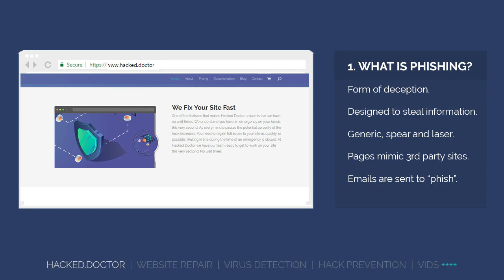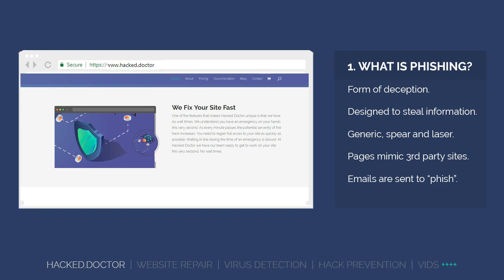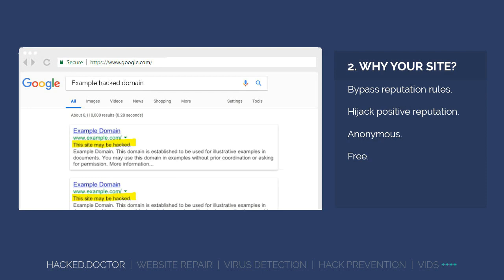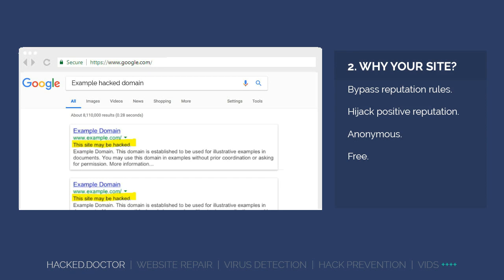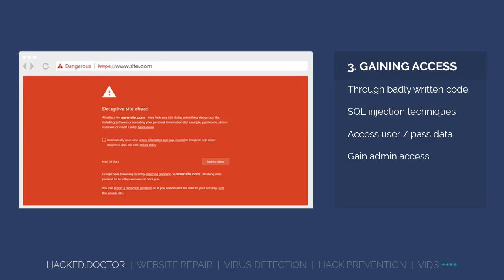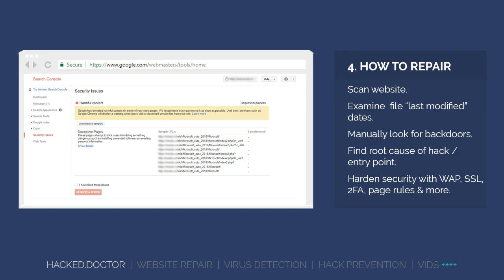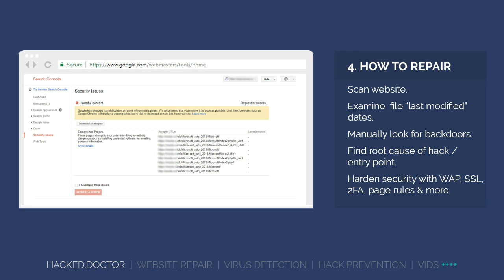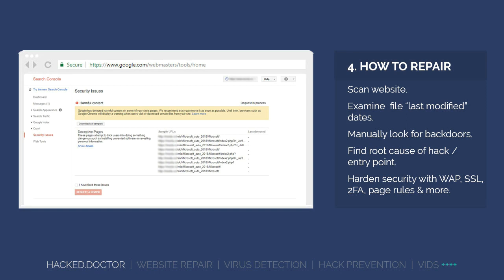Phishing: How To Fix A Phished Website in 4 Easy Steps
If your website or server has malicious phishing scripts installed on it you need to remove the offending files as quickly as possible and find the weakness that allowed the cyber criminals to infect your site in the first place.

In today’s video we’re going to talk more about phishing and how hackers can hijack your website or server to do their dirty work for them.

If a website or server under your direct control has fallen victim to phishing script injection, you probably have a few questions. We’re going to answer those questions by going step by step through the repair process. The steps we’ll follow are:

Step 1: Understand what the hackers are trying to accomplish.

Step 2: Understand why hackers need to use your site.

Step 3: Examine the methods hackers used to gained access to your site.

Step 4: Kick out the cyber criminals, clean your site, and close backdoor access.